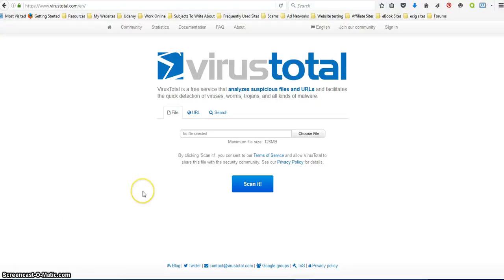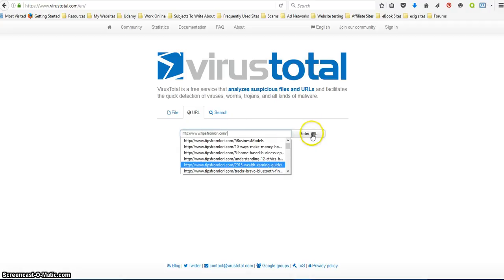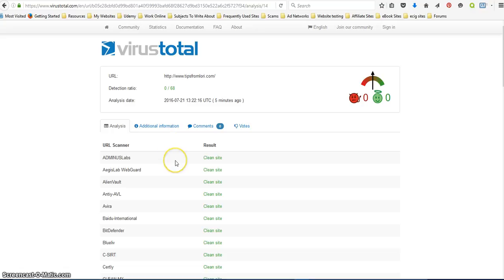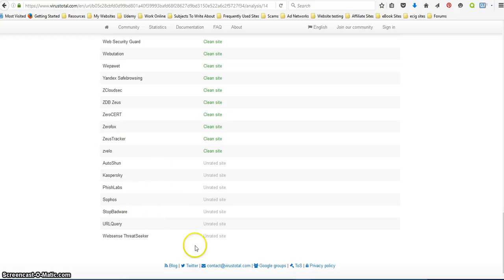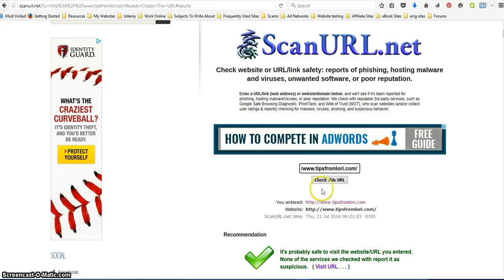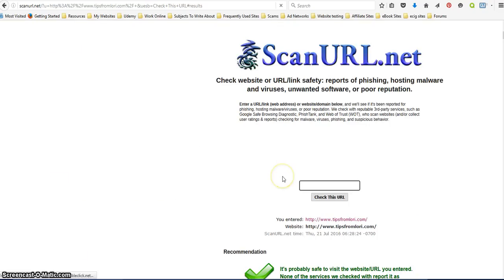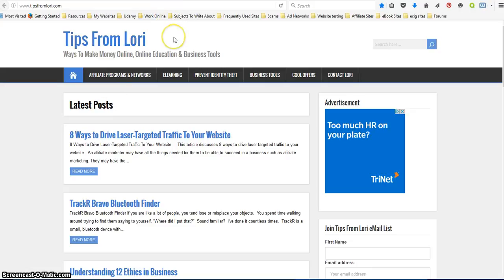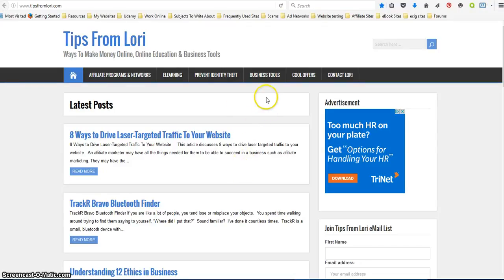Test A Website Before Visiting | Scan URL for Malware and Viruses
Use a free service to scan a website URL before visiting.

So many websites contain phishing, hosting malware/viruses, or poor reputation.  These two sites scan a URL can prevent your from encountering problems.